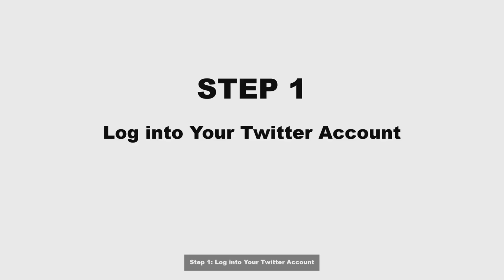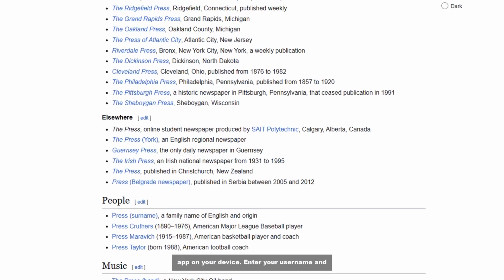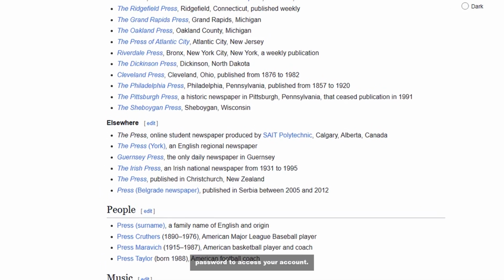How To Enable Two Factor Authentication On Twitter 2025 (2026)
In this video, we will show you how to enable two factor authentication on Twitter 2025. Learn the step-by-step process to secure your account and protect your personal information.